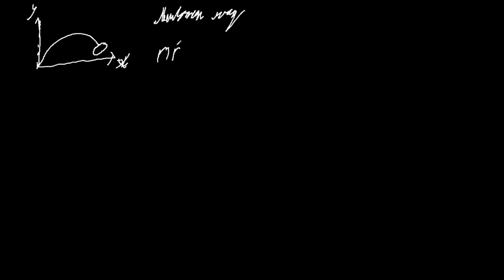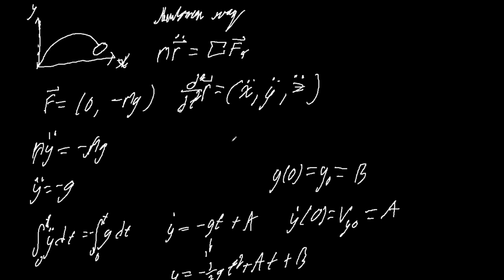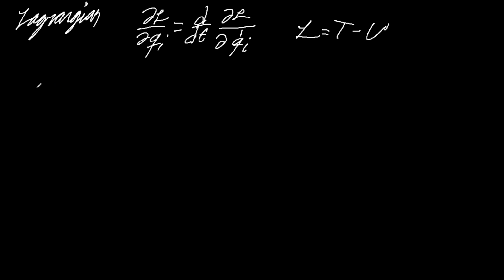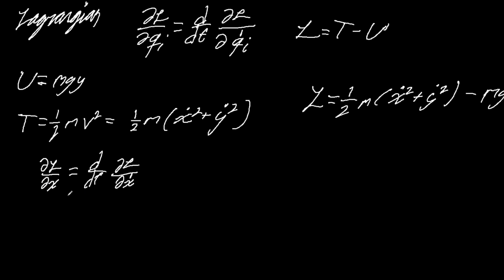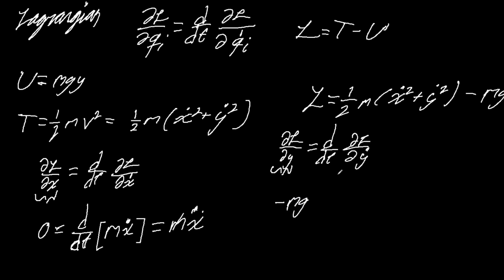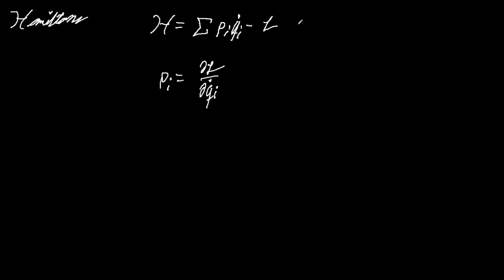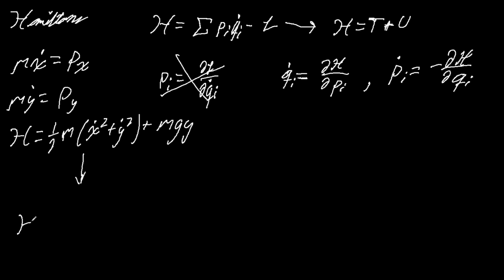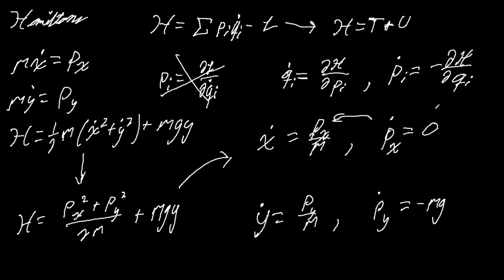Overkill Free Fall Problem (using Newtonian, Lagrangian, and Hamiltonian)